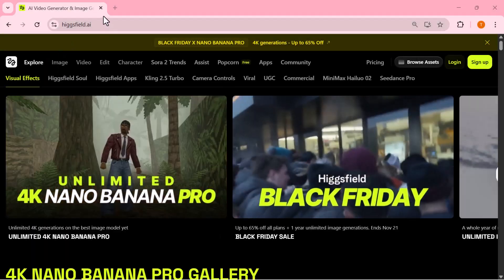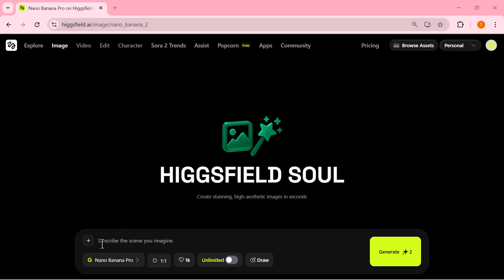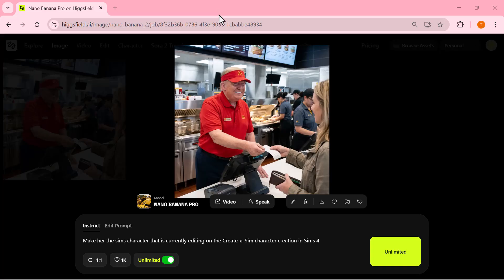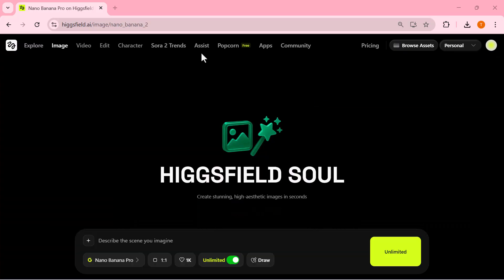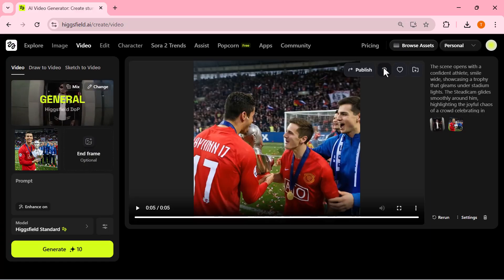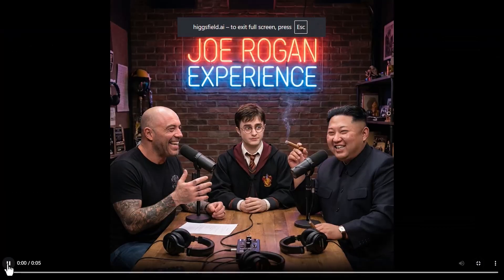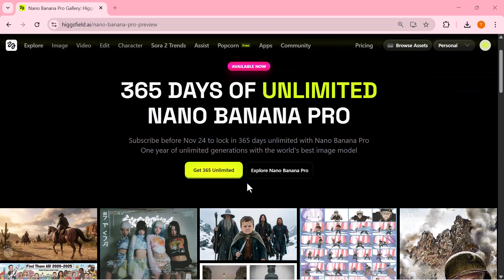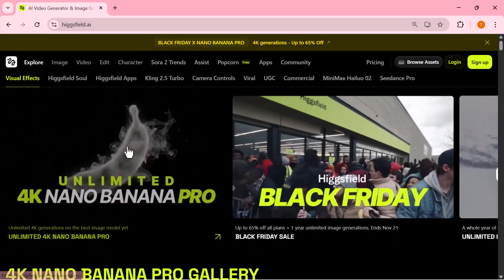Nano Banana Pro on Higgsfield: The Ultimate Image Tool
Meet Nano Banana Pro, the next-generation image creation engine by Higgsfield — designed for creators who demand precision, clarity, and control.
Powered by Google’s Gemini 3 Pro Image model, this tool brings you 4K-quality, prompt-perfect, and intelligently refined images — every single time.

🚀 What You’ll See in This Video:

Real-time demos using Nano Banana Pro ⚡
Multi-reference image generation 🖼️
Photorealistic results with cinematic lighting 🎥
Built-in AI corrections for faces, text & anatomy 💡
Exclusive features for pros and content creators 🔥

💬 Let us know in the comments what kind of images you want to see next — and don’t forget to like, share, and subscribe to Techgo for more AI tool reviews and tutorials every week!